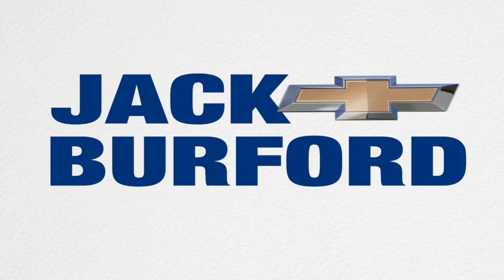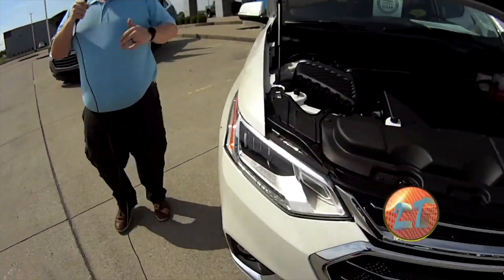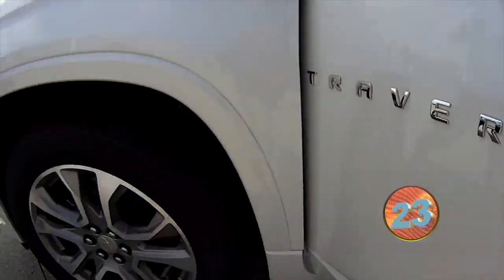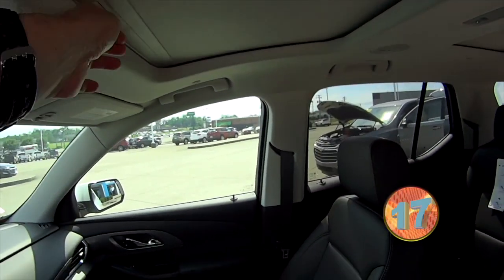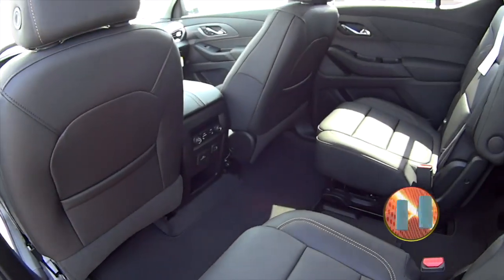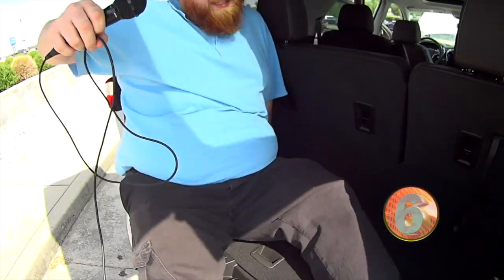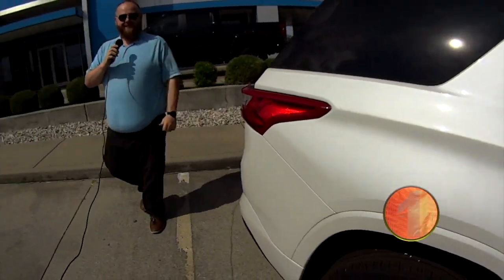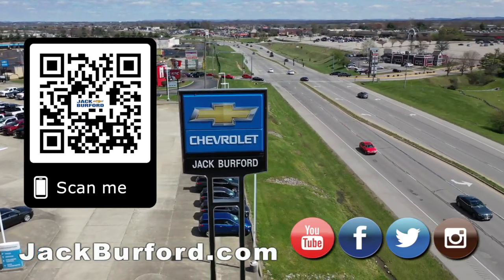Chevy Traverse Premier Walkaround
WALKAROUND on a new Chevy Traverse Premier!